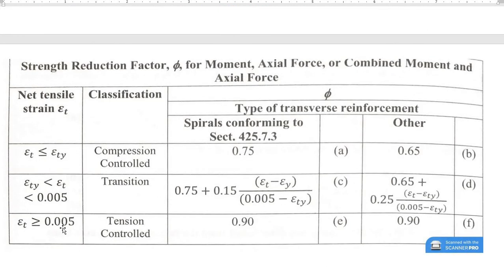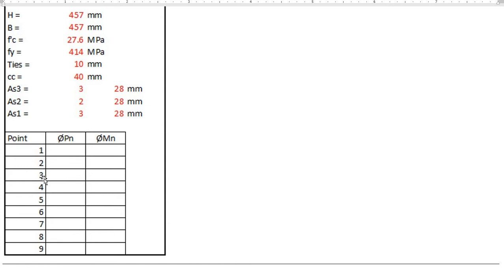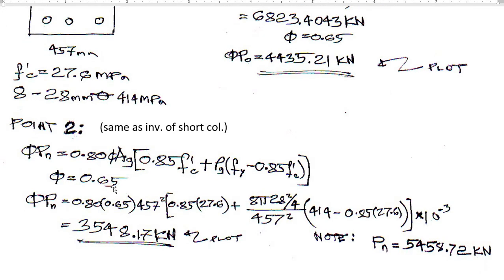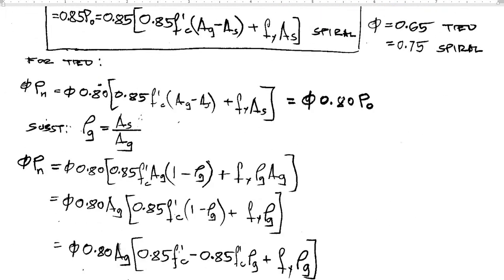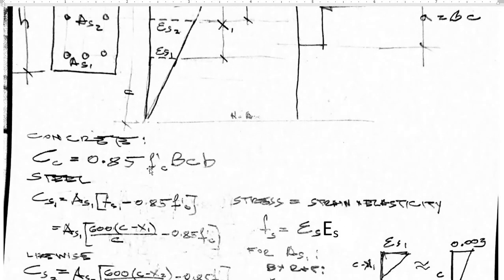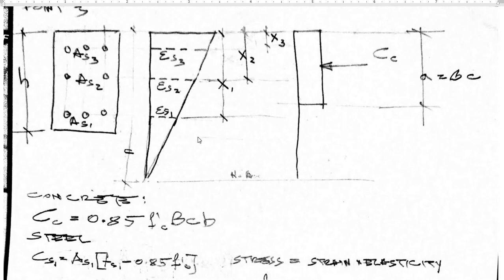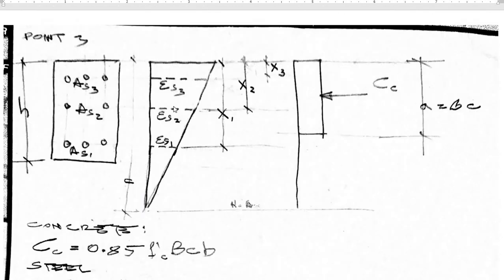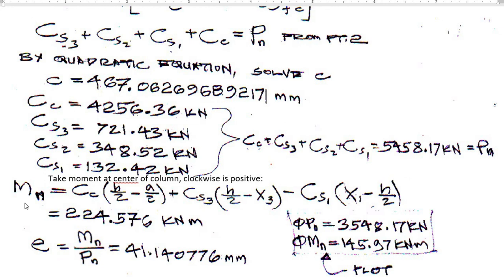Interaction 3 layers part 2